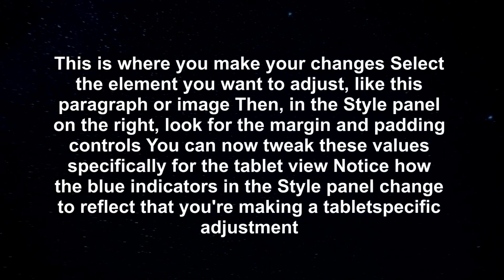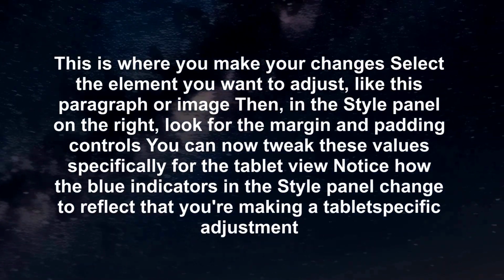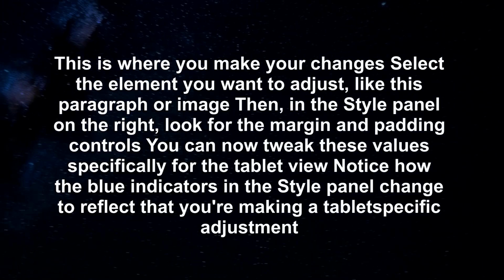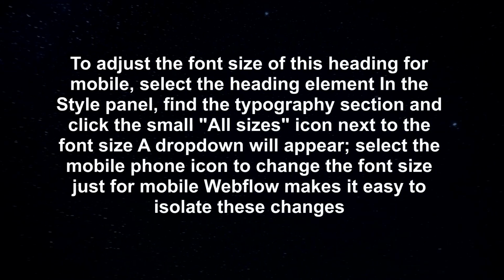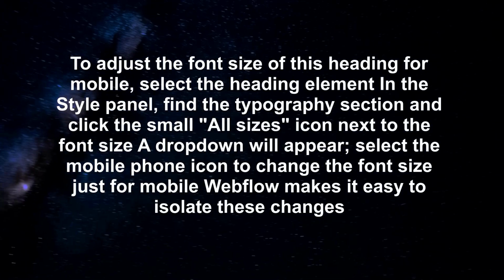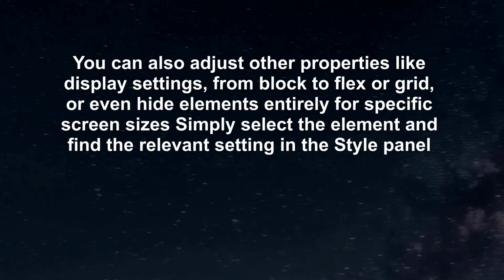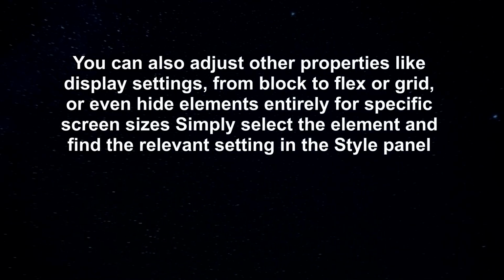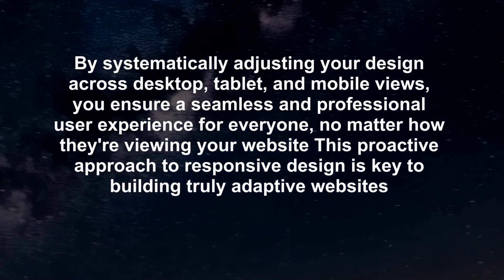How to Make Changes to All Screen Sizes In Webflow - Julia'sTutorials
How to Make Changes to All Screen Sizes In Webflow emphasizes the importance of responsive design and shows you how to adjust your website's layout and elements to look perfect on any device. Master the techniques for ensuring a consistent and optimal user experience across desktops, tablets, and mobile phones. Create truly adaptive websites with Webflow.

00:00 The Importance of Responsive Design
00:10 Understanding Webflow's Screen Size Hierarchy
00:39 Using Responsive Preview Tools
00:52 Adjusting Layouts for Tablet View
01:15 Refining Elements with Margin and Padding
01:45 Adapting Designs for Mobile View
01:59 Adjusting Font Sizes for Mobile
02:22 Customizing Element Properties for Specific Screens
02:41 Ensuring a Seamless User Experience
02:52 Mastering Responsive Design in Webflow